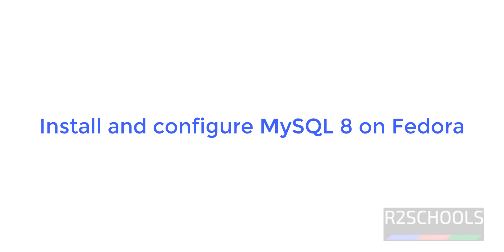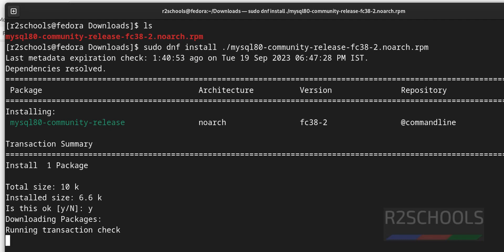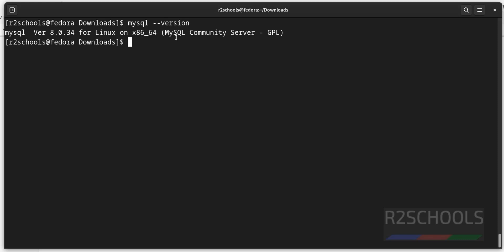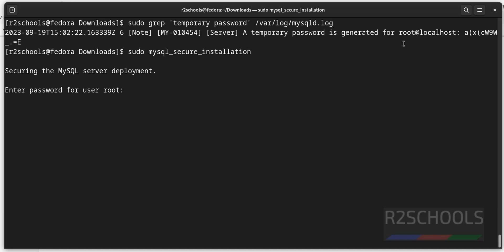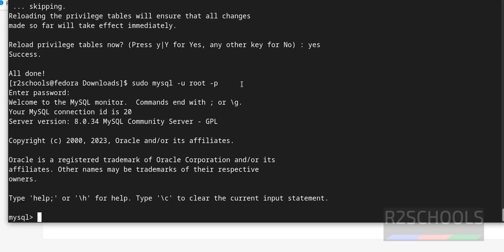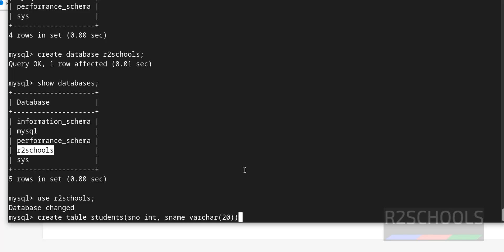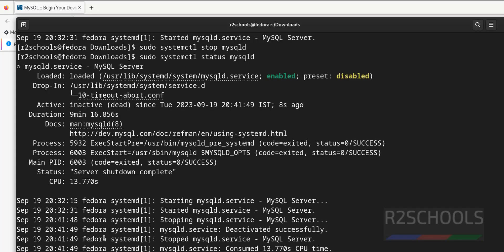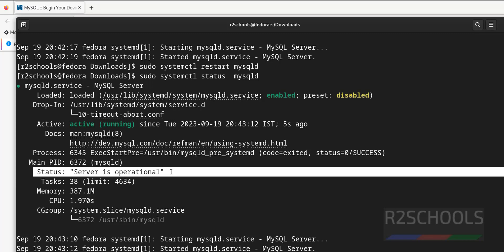45. MySQL DBA: How to install and configure MySQL 8 on Fedora 38 | Updated 2023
In this video, we have shown How to install and MySQL 8 on Fedora 38 step by step

How to install MySQL 8 on Fedora 38,
Install MySQL 8 on Fedora 38,
MySQL 8 install on Fedora,
MySQL 8 installation on Fedora,
MySQL 8 install on Fedora Linux 38,
MySQL Install on Fedora 38,
MySQL Install in Fedora,
MySQL 8 Install in Fedora,
MySQL 8 Install in Fedora 38,
Install MySQL 8 on Fedora 37,
MySQL Install on Fedora 37,
MySQL 8 installation guide for Fedora Linux,
MySQL 8 install Fedora,
MySQL install Fedora,
MySQL 8 complete installation on Linux,
MySQL 8 complete installation on Fedora 38,
MySQL 8 complete installation on Fedora Linux,
MySQL Install tutorial,
MySQL Tutorials,
How to install MySQL 8 on Fedora Linux 38,
MySQL Tutorials for beginner,
MySQL beginner tutorials,
Install and Configure MySQL 8 on Fedora 38,
Install and Configure MySQL 8 on Fedora,
Install and Configure MySQL on Fedora 38,
Install and Configure MySQL 8 on Fedora Linux 38,
MySQL install and configure Fedora 38,
MySQL install and configure Fedora Linux 38,
MySQL configuration on Fedora,
MySQL server install on Fedora,
MySQL server install on Fedora 38,
MySQL server install on Fedora Linux 38,
MySQL server installation on Fedora,